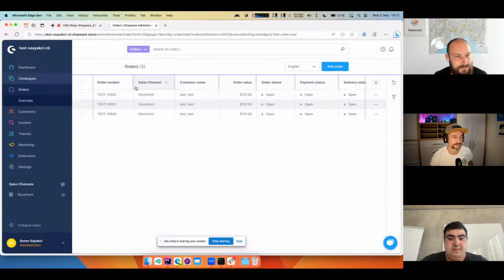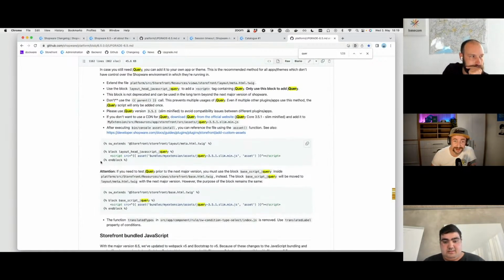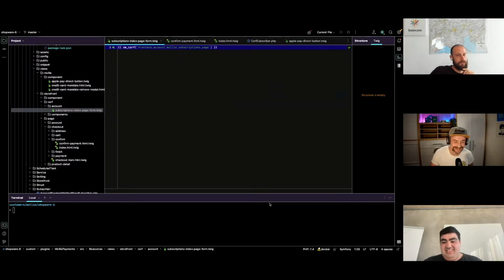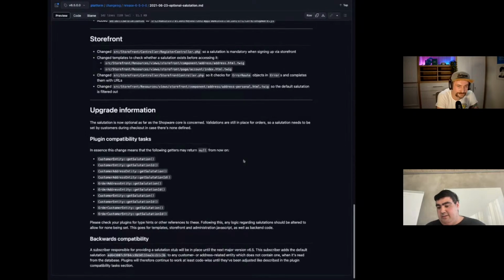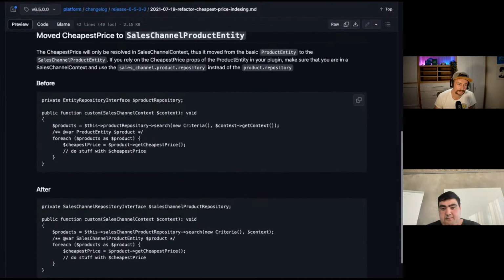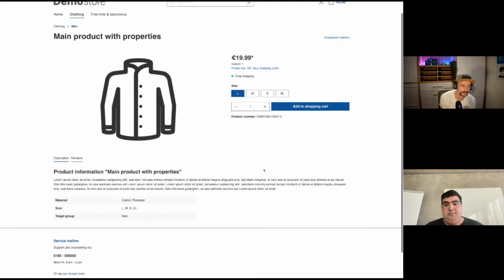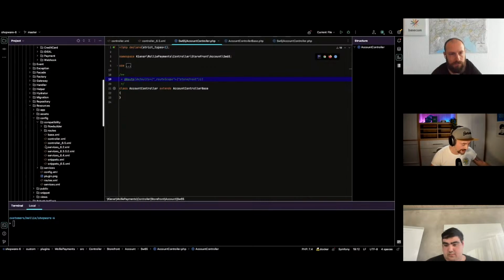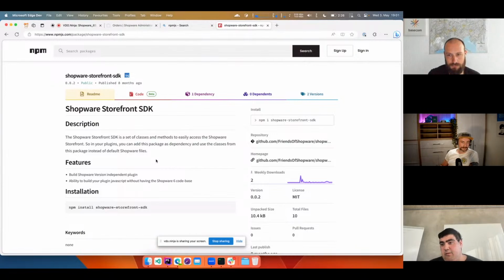Shopware 6.5 – Deep Dive for Developers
Shopware 6.5 was released today! Our three experts Christian, Jonas and Soner will take a look at the new features and changes and go through the changelog.
Shopware Core developer Soner will give you some technical information about the changes and give you some insights.
Grab some cold drinks, lean back and enjoy!